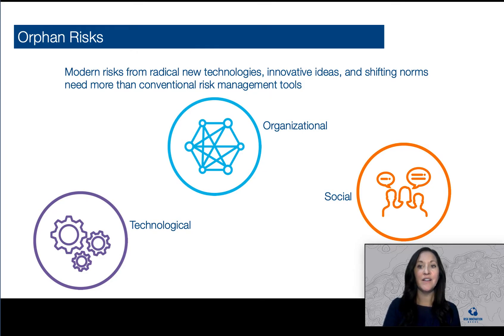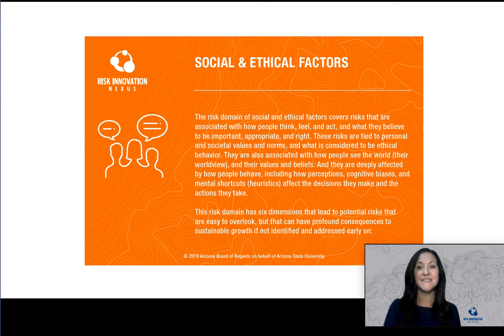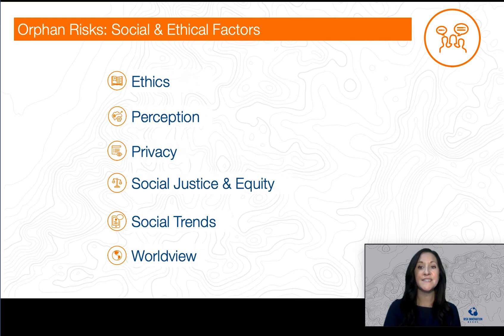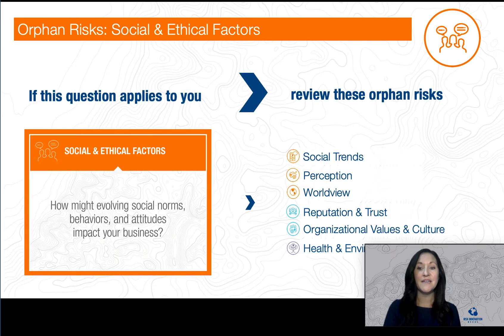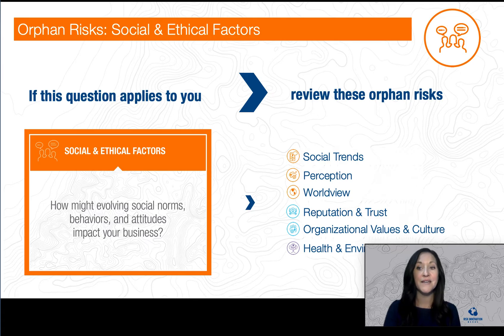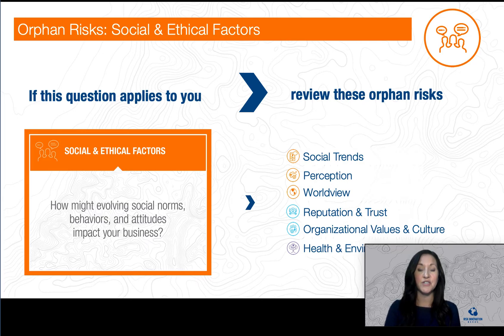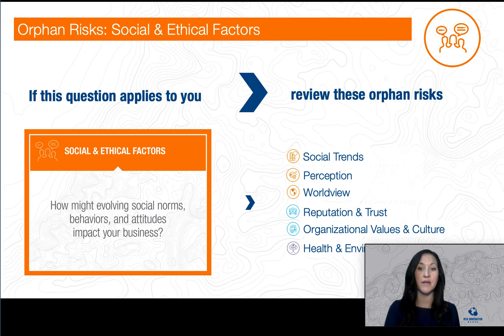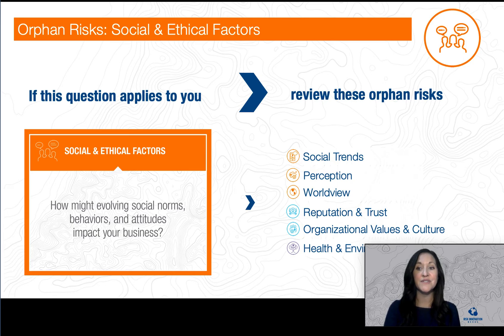Orphan Risks Social and Ethical Factors